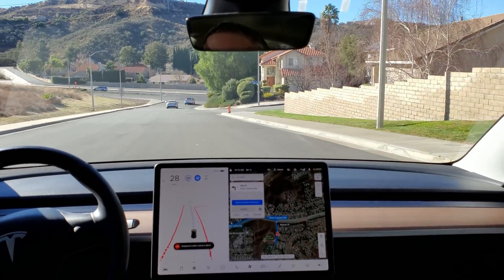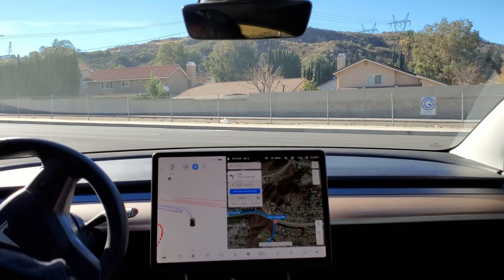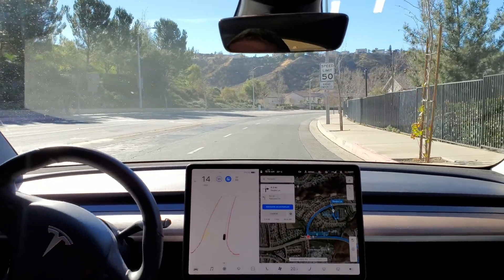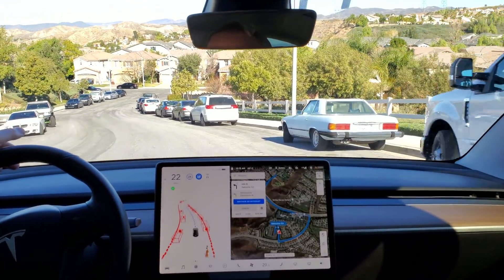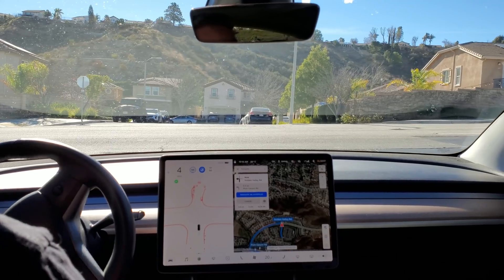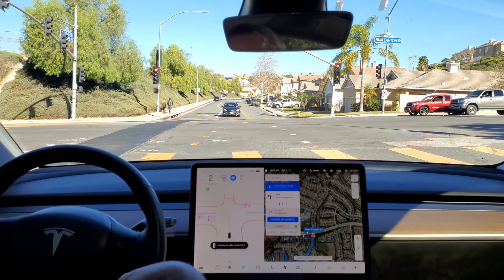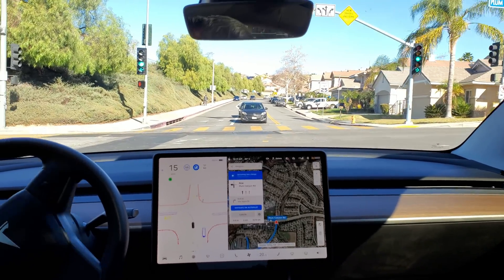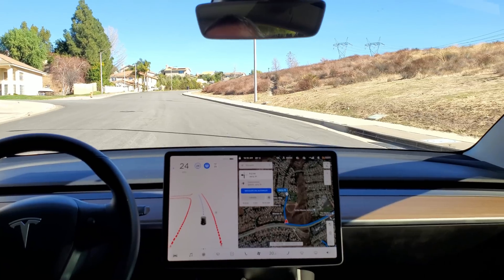Model 3 - Beta FSD - Test Loop 2, uncontrolled left test loop - 2020.48.35.1 (Build 10) - 17 Jan 21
Created a new test loop, test loop 2, to look at how FSD Beta is improving with uncontrolled left turns. This is a nice quick test loop to highlight changes over time.